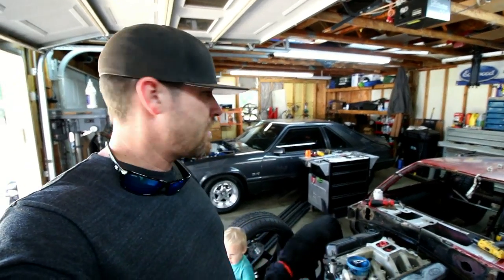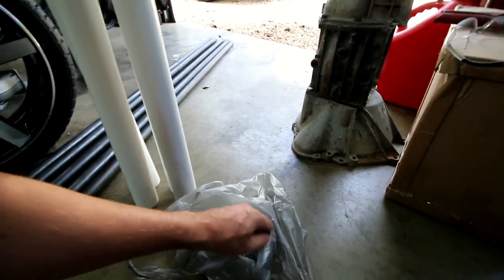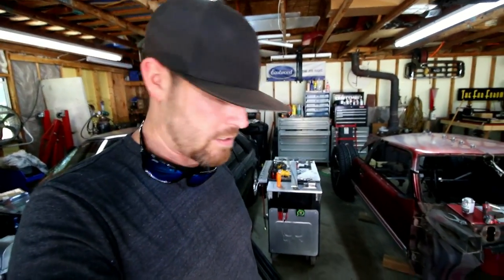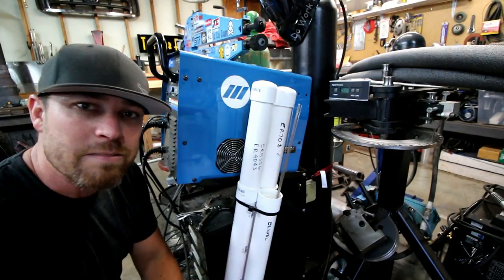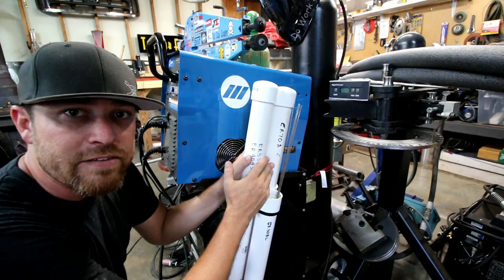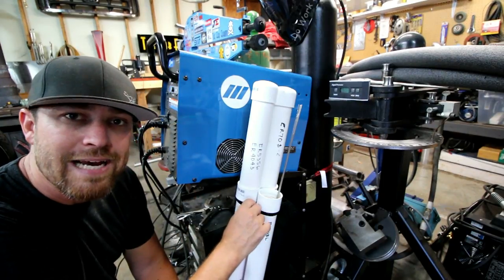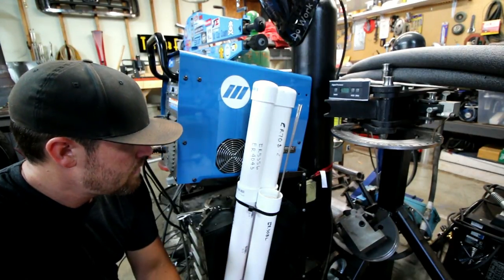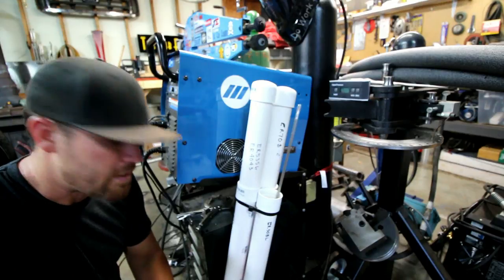How To Make TIG Welding Filler Rod Storage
On this episode of The Fab Forums I do a little quick tutorial on how to make some TIG Welding Filler Rod Storage containers. Its nothing fancy but I figured I would show you my method anyway.